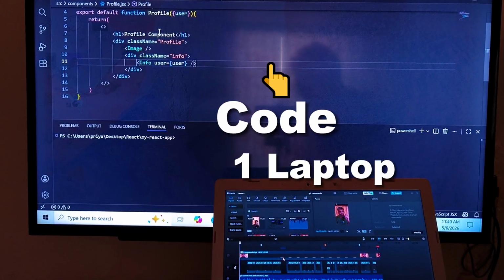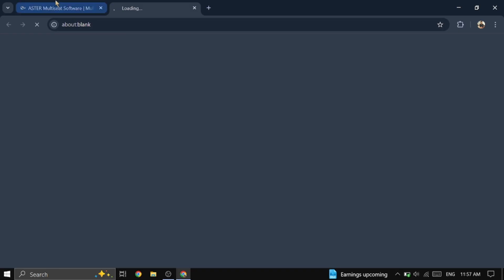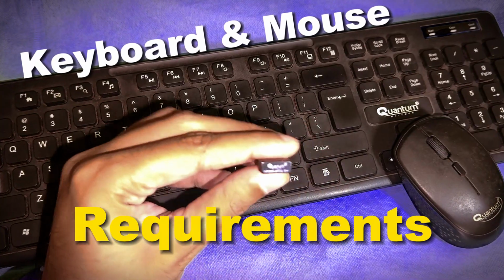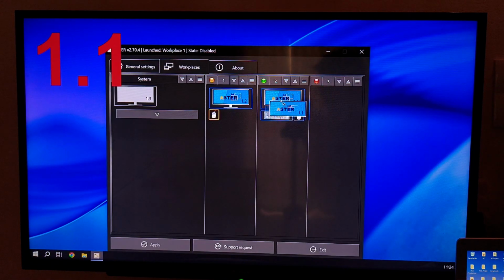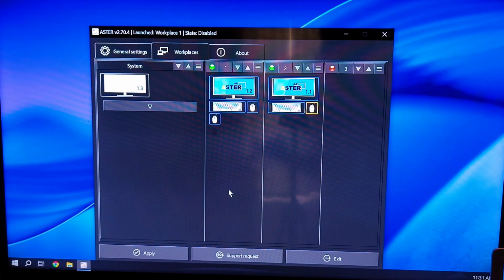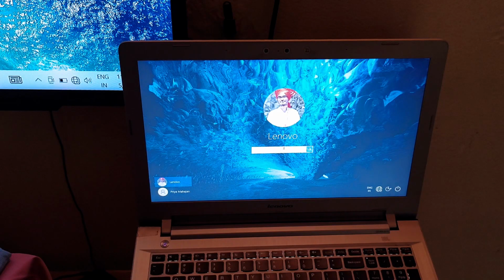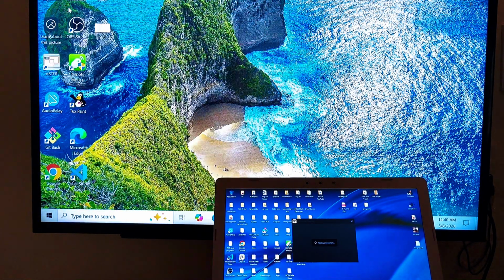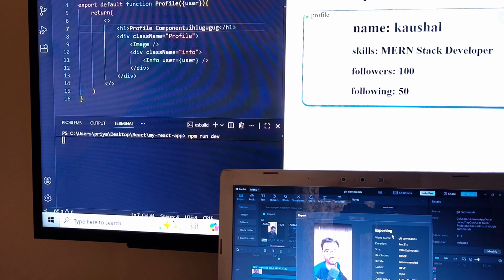Asterprosoft || Mutiple Users in Windows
one laptop two computers

This video explains how to use Aster Pro software to convert a single laptop into a multi-user system, allowing two people to work on the same PC simultaneously without lag (0:00-0:30).

Key steps for setting up the software:
Required Hardware: You will need an additional monitor or TV (connected via HDMI), plus a separate keyboard and mouse for the second workstation (1:40-2:07).
Workplace Configuration: Within the Aster software, go to the 'Workplaces' tab to assign specific displays, keyboards, and mice to each user (2:23-3:30).
Activation: After applying the settings, you must enable the Aster services and restart your system (3:40-3:50).

Once set up, the system allows two users to log in to separate accounts. The video demonstrates that you can perform distinct tasks simultaneously, such as video editing in CapCut on one display and coding in Visual Studio Code on the other (4:38-5:56). Performance depends on your system's hardware capabilities.